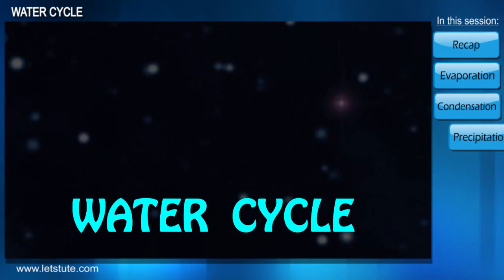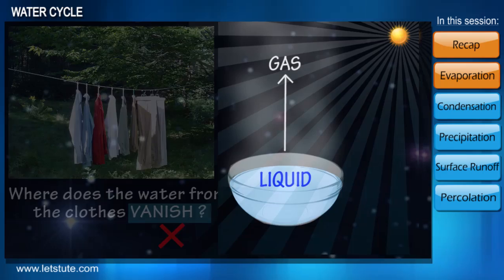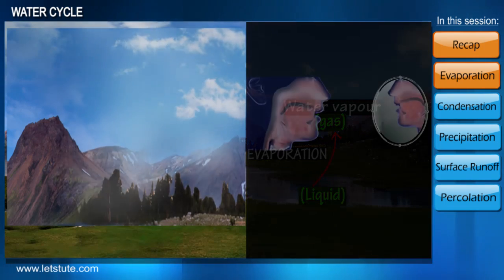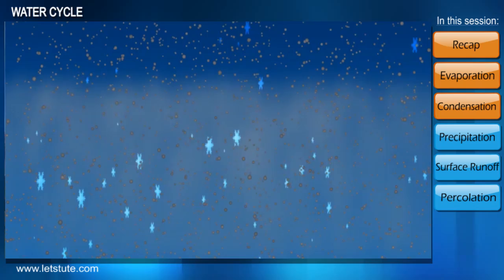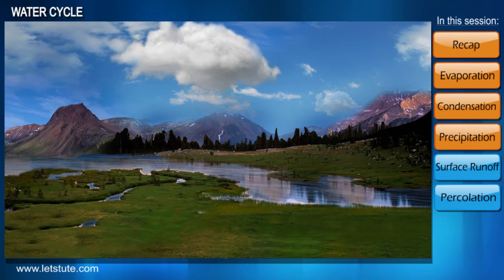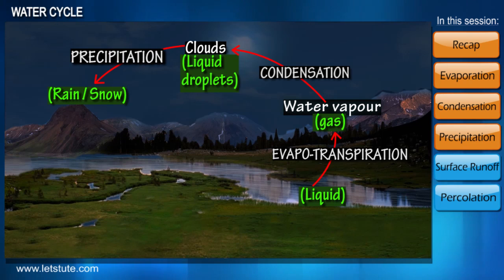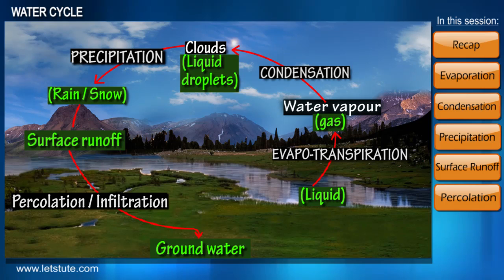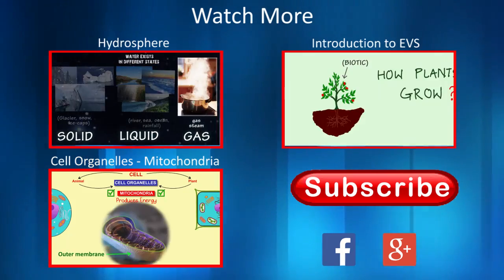Water Cycle | Hydrological Cycle | Environmental Science | EVS | LetsTute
Hey Guys,
Check out our video on "Water Cycle  Hydrological Cycle" based on Environmental Science (EVS) by Letstute

0:00 Introduction
0:06 Recap
0:33 Evaporation
2:13 Condensation
3:18 Precipitation
4:14 Surface Runoff
4:27 Percolation

This video on WATER CYCLE includes all the interesting processes that continuously recycle our lifeline, which is WATER (H20)

Equipment:

1: Green Backdrop Background YouTube Video Shooting
2: DIGITEK® (DTR 550LW) (170 CM) Tripod For DSLR, Camera
3: Godox SB-UBW Series Octa (SB-UBW120 47'') lights
4: Cellphones TriPod t Adapter For Mobile Phone
5: Aerial Acoustic Foam
6: Travel Adapter
7: AmazonBasics Camera Lens Protective Pouches - Water Resistant
8: AmazonBasics Backpack for Cameras and Accessories

Accessories:

1: SanDisk 128GB SD Card - SDSDXXY-128G-GN4IN
2: SanDisk 128GB Extreme Pro SDXC UHS-I Card - C10, U3, V30, 4K
3: Canon EF-S 24mm f/2.8 STM Lens
4: Spe Tulip 58Mm Flower Lens Hood (Black) For Canon Eos
5: Graphic Tablet
6: Microphone with 20ft Audio Cable
7: Headphones for Home & Recording studio
8: Studio Condenser Microphone

Software:

1: Effects and Cinema 4D Lite: 3D Motion Graphics Using CINEWARE
2: Adobe Photoshop CC for Photographers 2018 Paperback